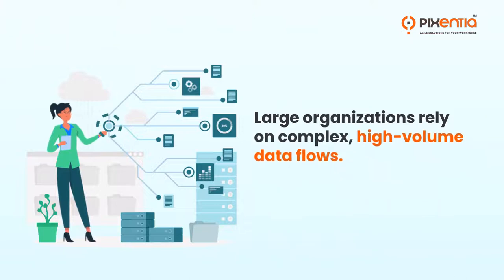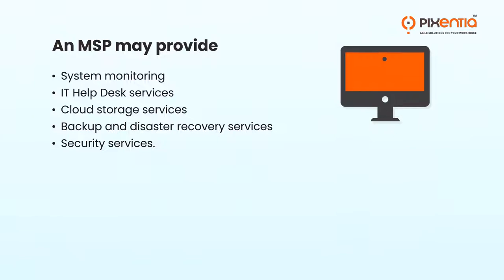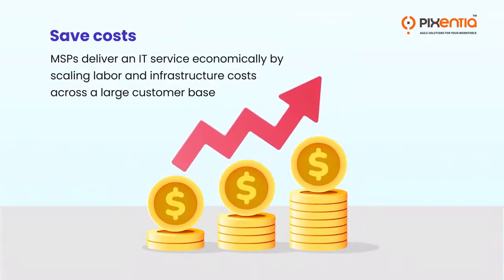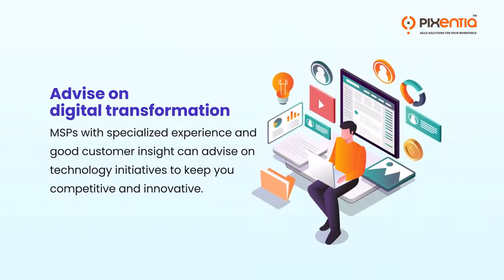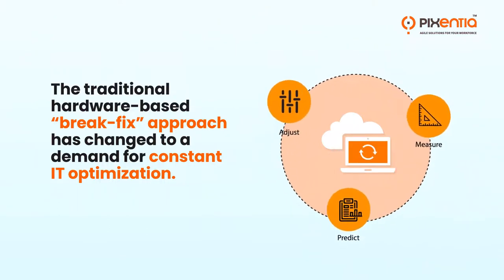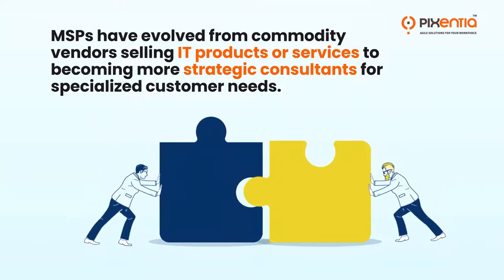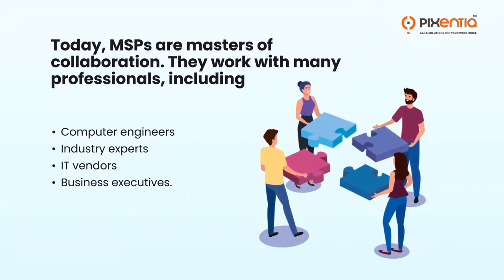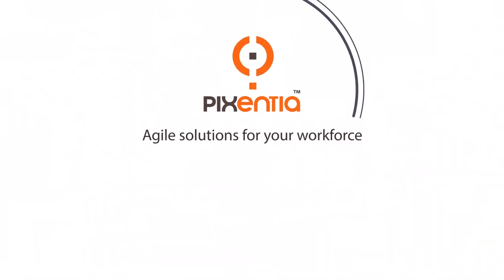How Managed Service Providers Became Masters of Collaboration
See how managed service providers evolved to become masters of collaboration, building partnerships between technology and business.